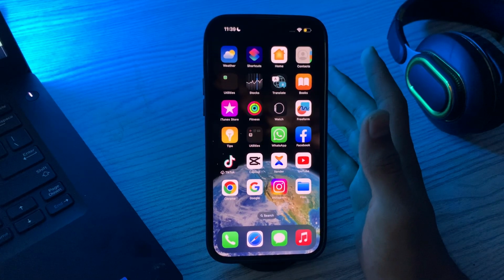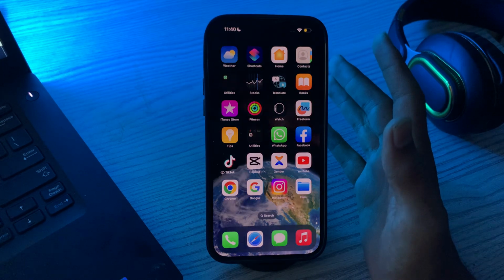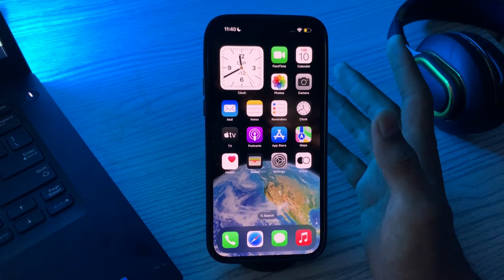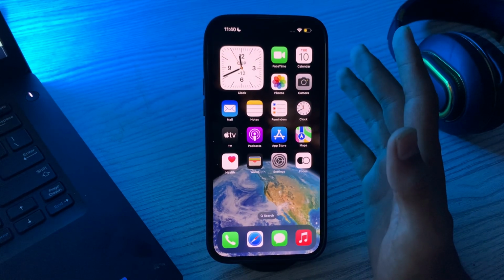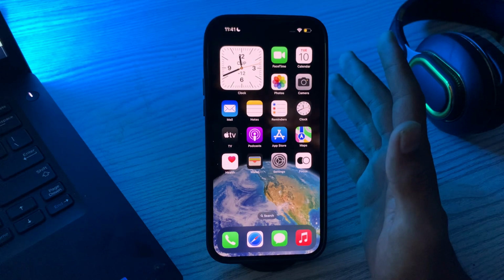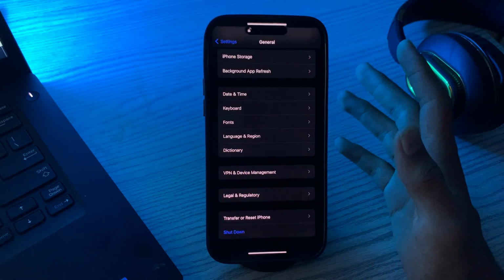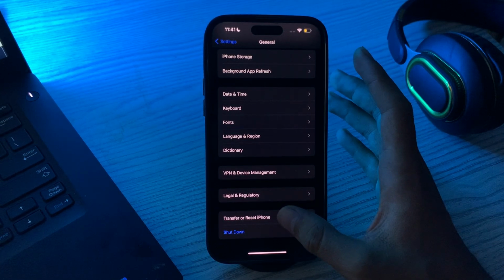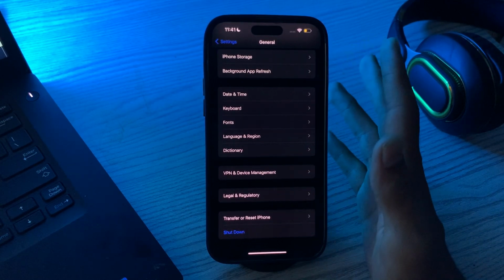How To Connect iPhone Apple Carplay Using Usb